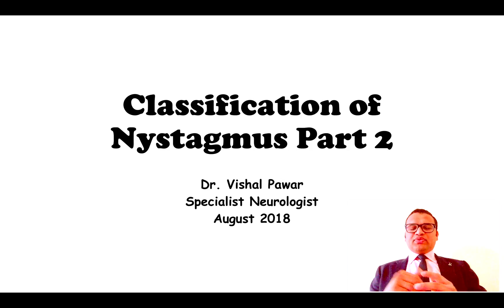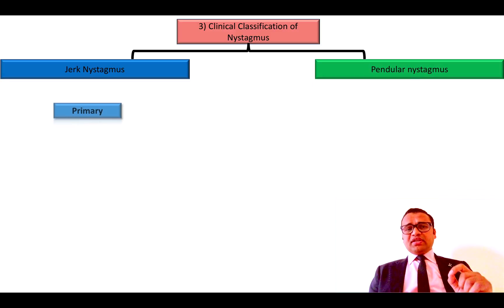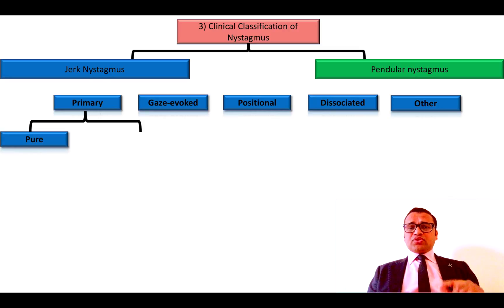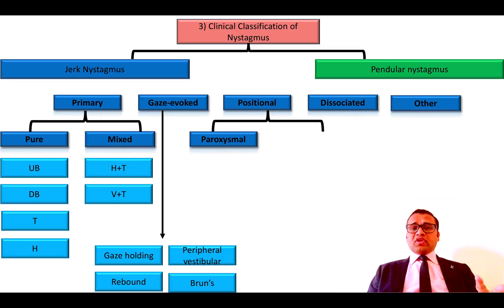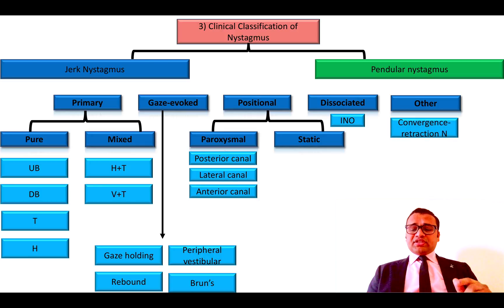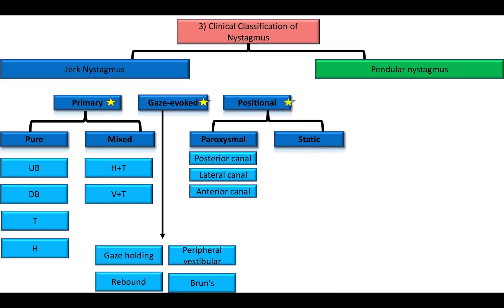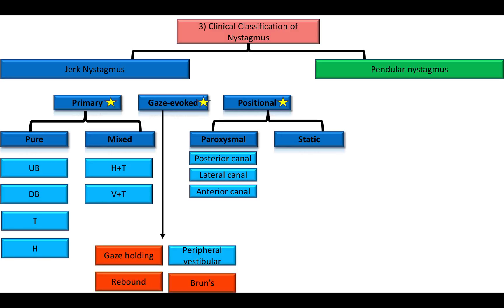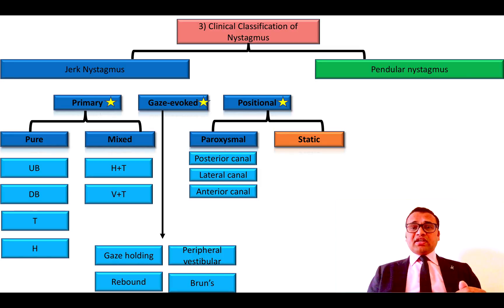Nystagmus made easy- Classification Part 2 with special emphasis on Vestibular nystagmus